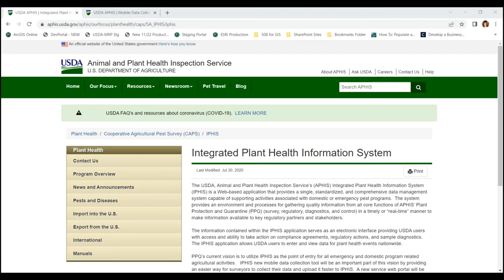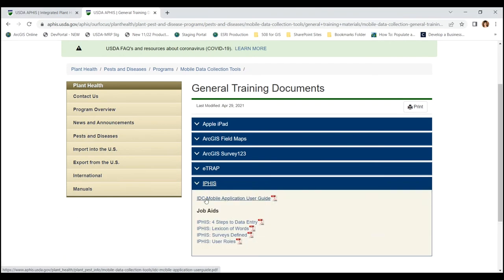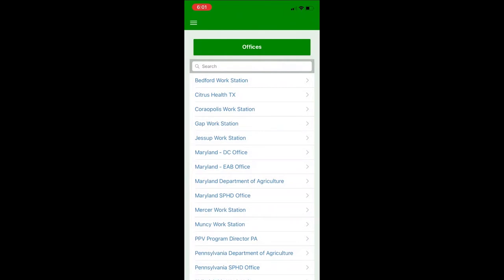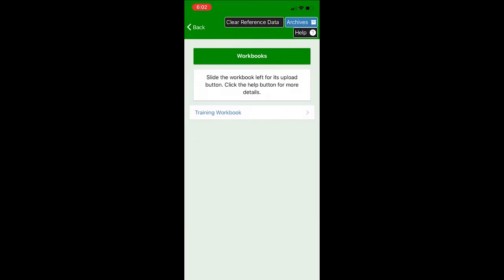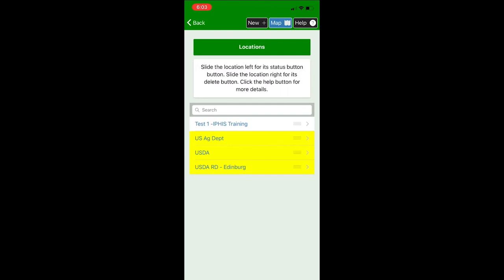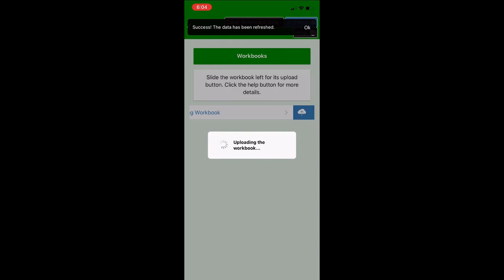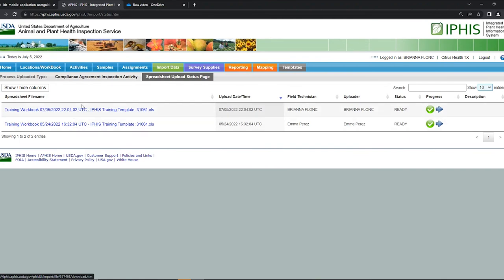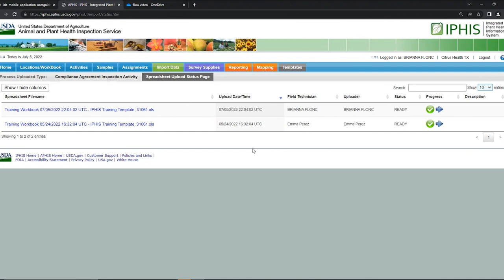IPHIS IDC: Workbook Upload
This video steps users through performing a workbook upload within the IDC mobile application.

Final Quiz:
Each module has a few questions.  You may wish to have the quiz open to the side to work on while watching the videos.

Full Video Series List:
Video  1  Overview
Video  2  Access
Video  3  Install
Video  4  Sign In
Video  5  Application Structure
Video  6  Data Organization
Video  7  Field Data Collection: Location
Video  8  Field Data Collection: Site
Video  9  Field Data Collection: Activity
Video  10 Field Data Collection: Sample
Video  11 QA/QC and Editing IDC
Video  12 Workbook Upload
Video  13 Getting Help & Troubleshooting
Video  14 Optional Features
Video  15 Conclusion & Quiz